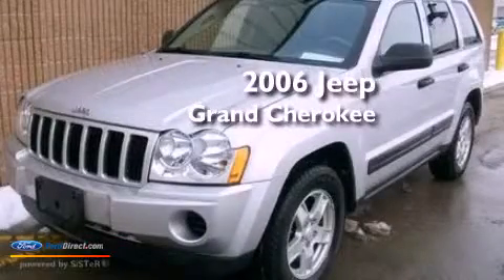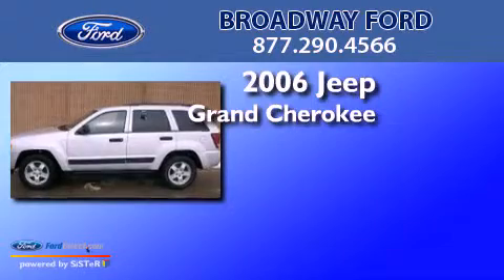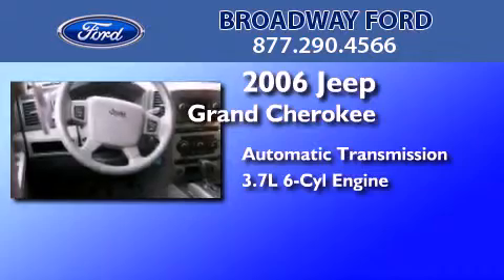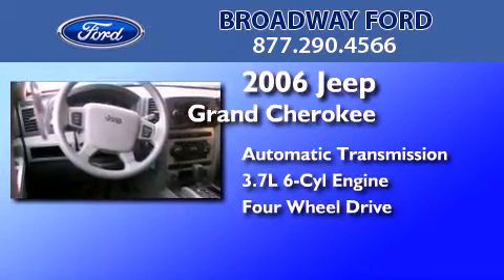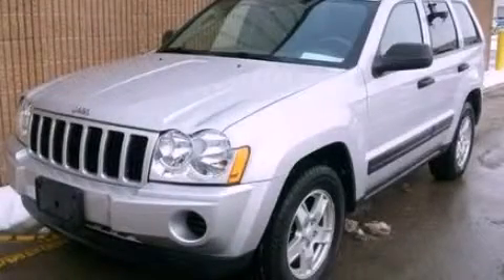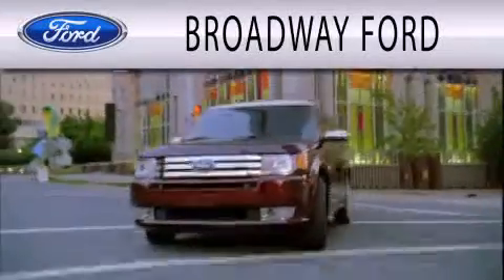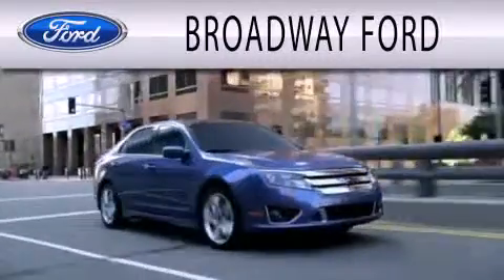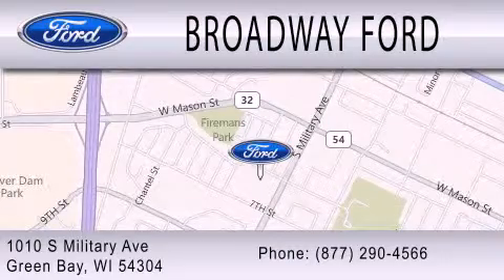2006 Jeep Grand Cherokee Green Bay WI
Year : 2006
 Make : Jeep
 Model : Grand Cherokee
 Engine : 3.7L V6 12V MPFI SOHC
 Trans . : AUTOMATIC
 Exterior : BRIGHT SILVER METALLIC
 Miles : 96,514

 Stock : M09068A

 1010 South Military Ave.